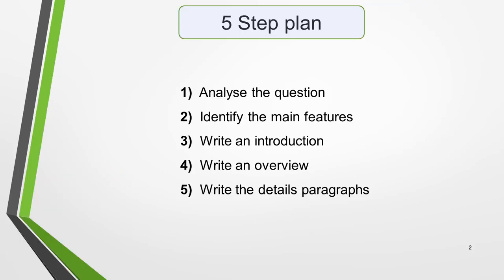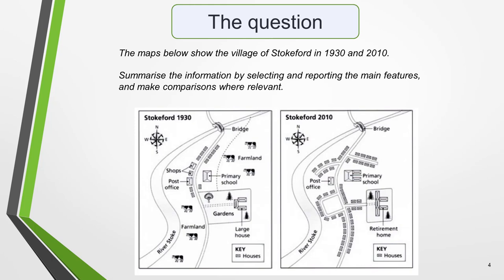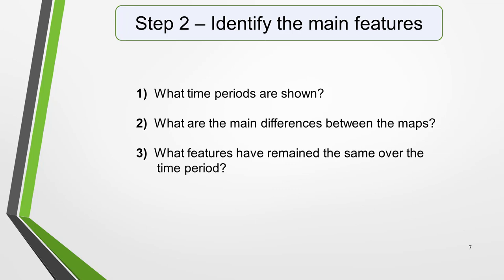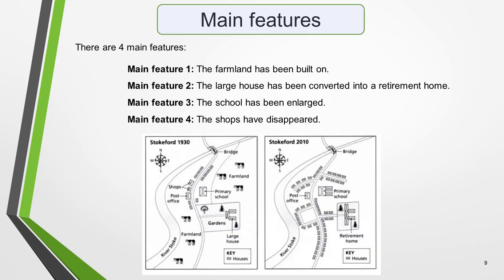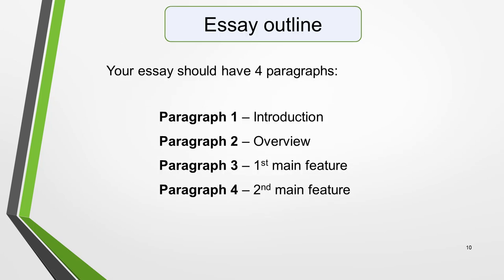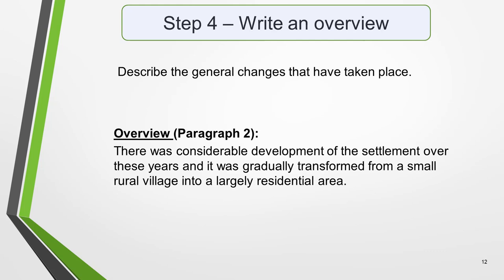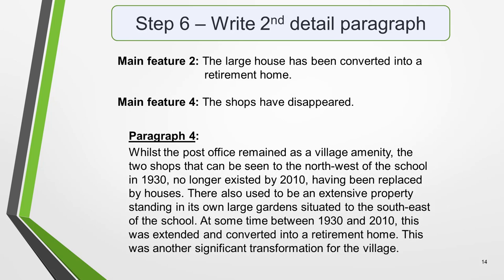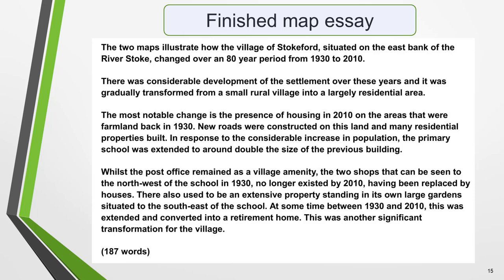IELTS Writing Task 1 – How To Write an IELTS Map Essay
Follow this step-by-step lesson on IELTS Map essays. Discover how to plan, identify key features and structure a high-scoring essay.

Work through a practice question with me to create a model map essay.

Here is the link to the map lesson on the website where you can view the graphic as we work on it:

Click this link to go to the writing section of my to find all the lessons on Task 1 and 2 essays.